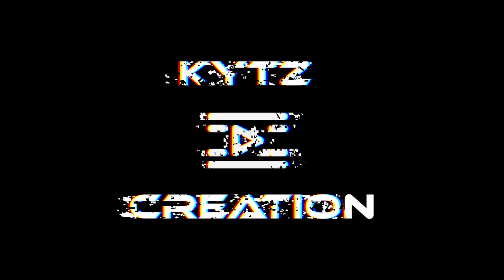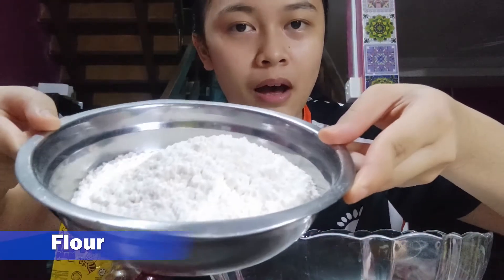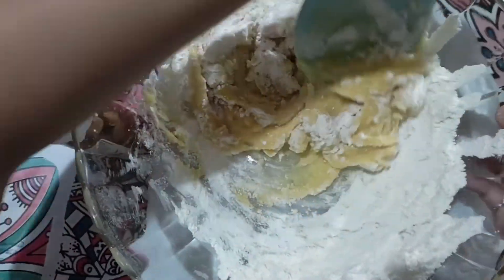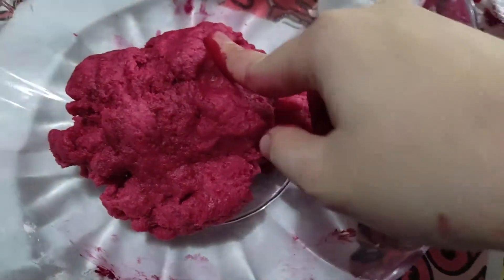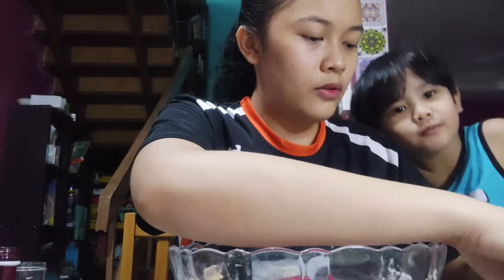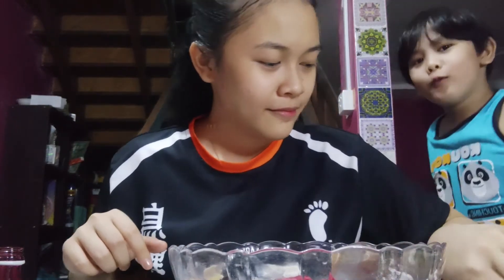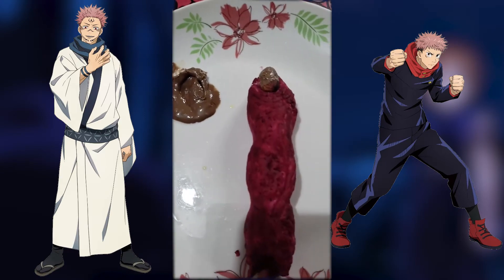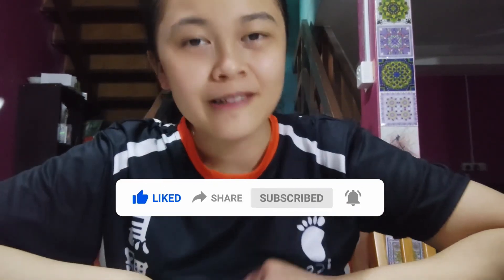Homemade Sukuna's Finger!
What do you get when a chef is a fan of jujutsu kaisen?